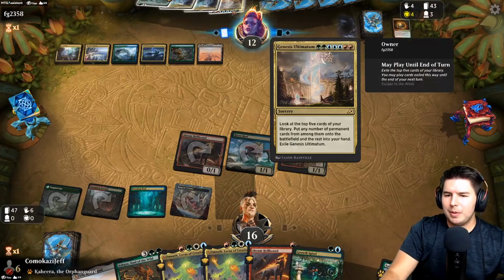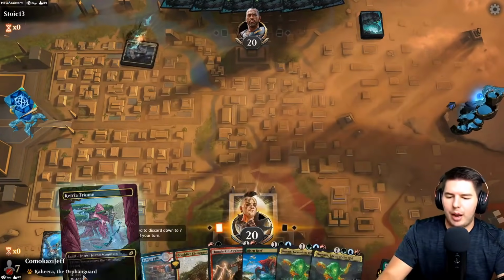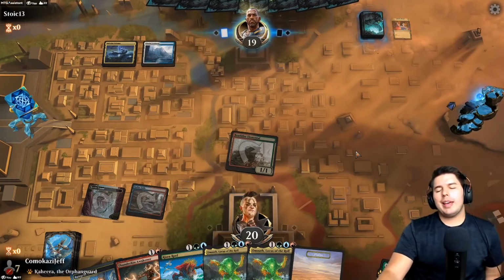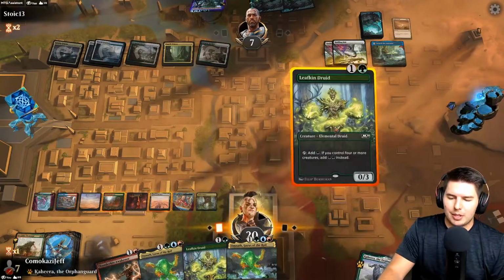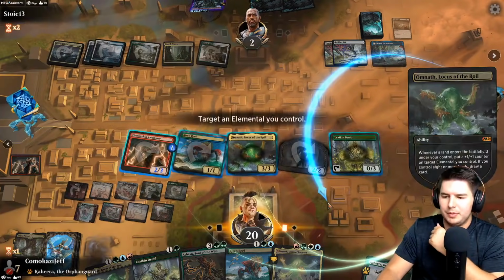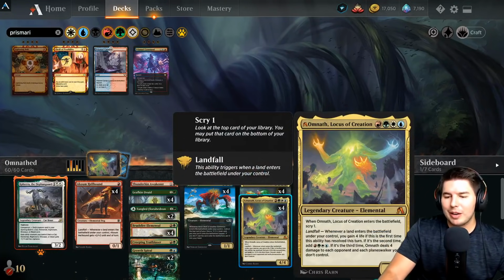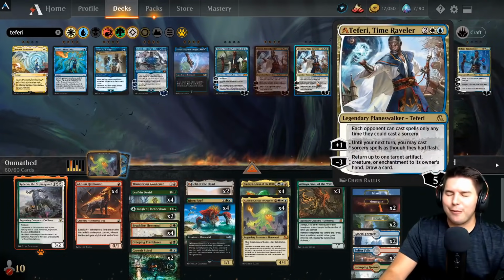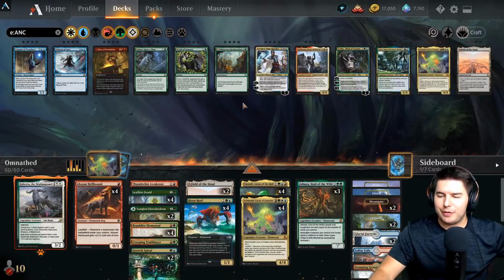OMNATH IS BACK WITH A NERF!! (IT'S NOT ENOUGH NERF) | MTG ARENA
90% ... 45K/50K

00:00 Intro
01:50 Gameplay
12:30 Breakdown

Decklist (no link - e:ANC cards not on Aetherhub)
Companion
1 Kaheera, the Orphanguard (IKO) 224

Deck
4 A-Omnath, Locus of Creation (ANC) 6
4 Breeding Pool (RNA) 246
2 Ketria Triome (IKO) 250
1 Plains (UND) 88
2 Growth Spiral (RNA) 178
2 A-Field of the Dead (ANC) 2
4 Risen Reef (M20) 217
4 Leafkin Druid (M20) 178
3 Ashaya, Soul of the Wild (ZNR) 179
4 Omnath, Locus of the Roil (M20) 216
4 Brushfire Elemental (ZNR) 221
4 Akoum Hellhound (ZNR) 133
2 Tangled Florahedron (ZNR) 211
1 Thunderkin Awakener (M20) 162
1 Creeping Trailblazer (M20) 207
3 Fabled Passage (ELD) 244
2 Sulfur Falls (DAR) 247
4 Stomping Ground (RNA) 259
2 Glacial Fortress (XLN) 255
2 Forest (UND) 96
2 Raugrin Triome (IKO) 251
1 Island (UND) 90
2 Mountain (UND) 94

Sideboard
1 Kaheera, the Orphanguard (IKO) 224